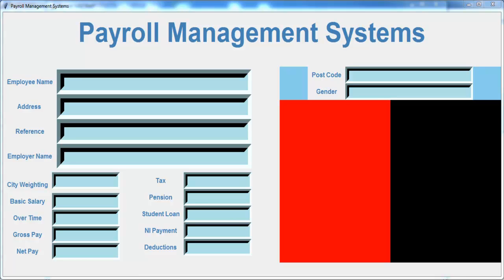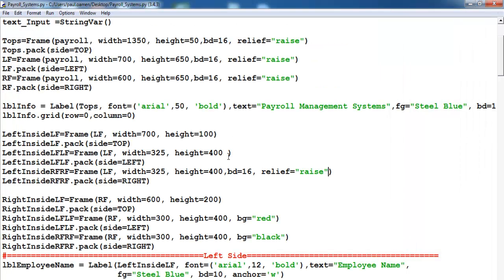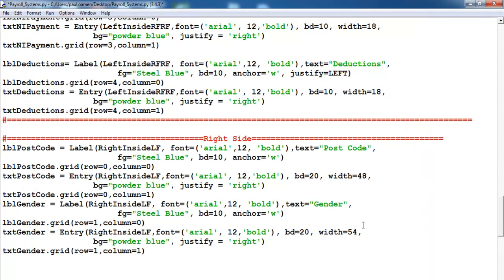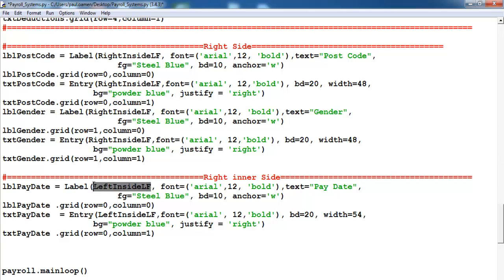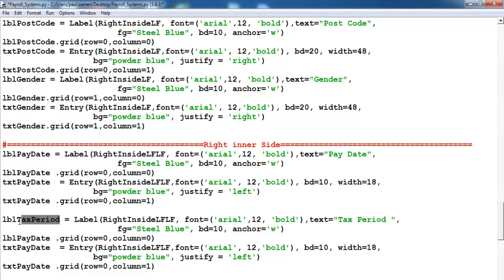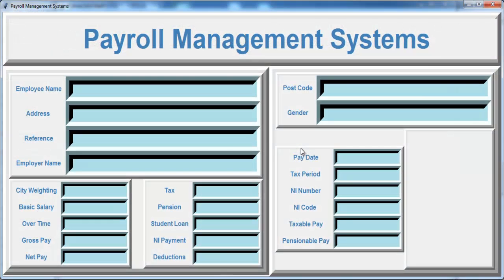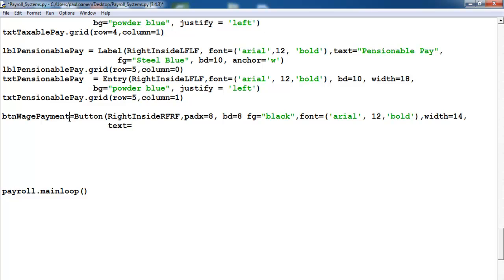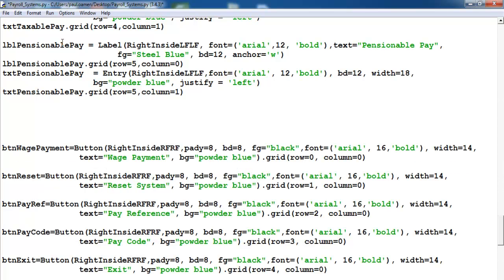How to Create Payroll Management Systems in Python - Tutorial 3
How to Create a GUI Payroll Management Systems in Python using frames, Buttons, Labels, Entry, Text and function definition

How to Create Data Entry Form using SQLite Database in Visual Basic.Net - Part 1 of 2